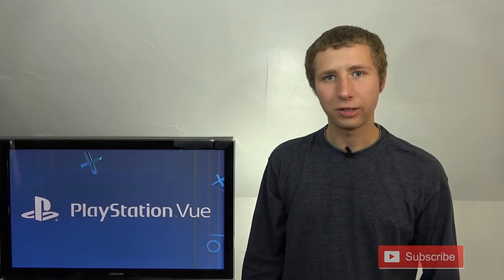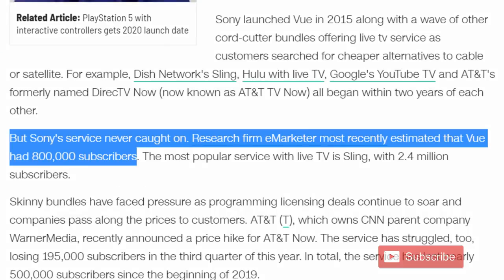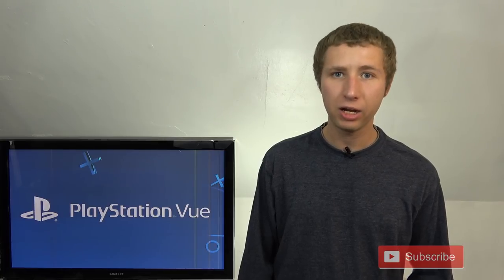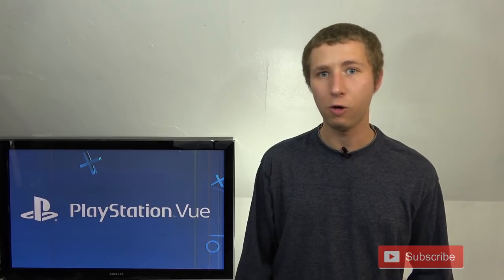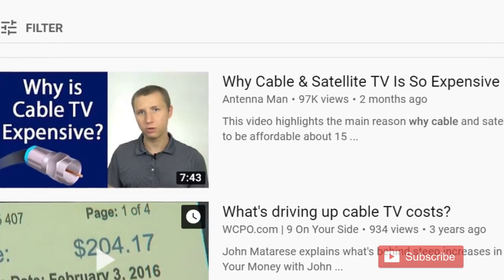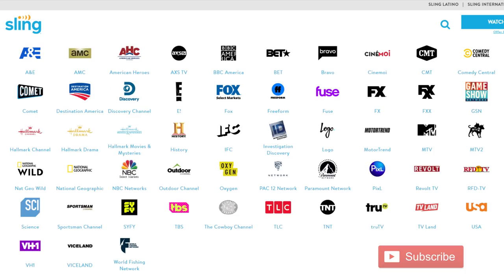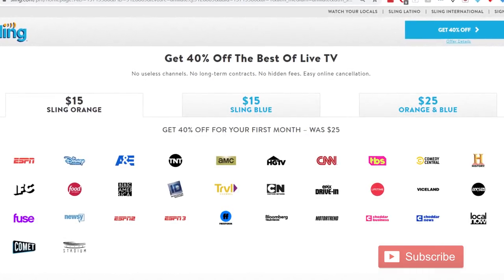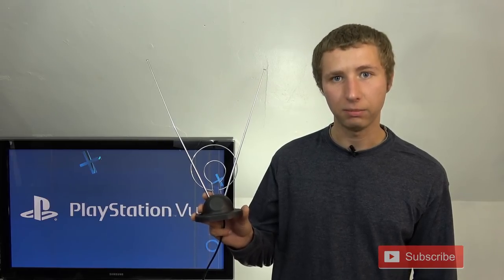PlayStation Vue Is Shutting Down - Why?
This video explains the reasons why the over the top live TV service PlayStation Vue is shutting down. The service launched back in 2015 and offers a variety of live local and national channels such as ESPN, Disney, ABC, NBC, CBS, FOX, and others aimed at cord cutters.